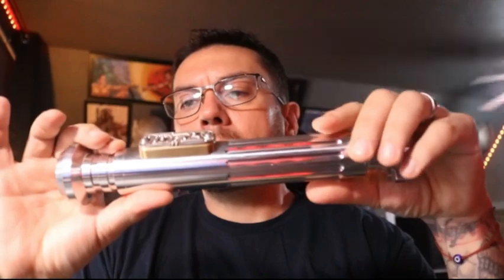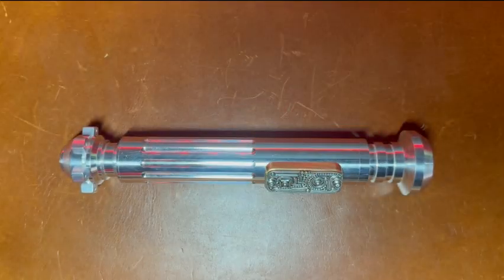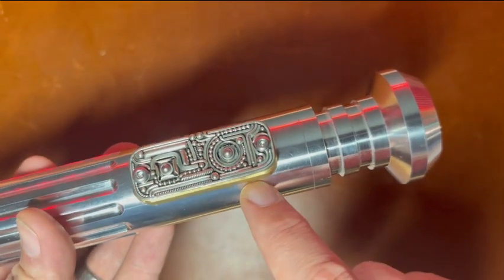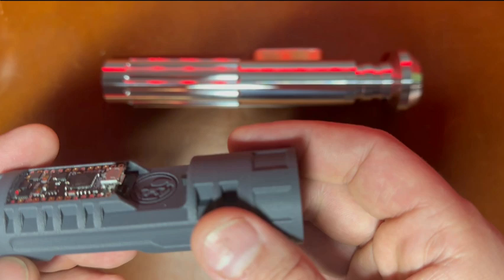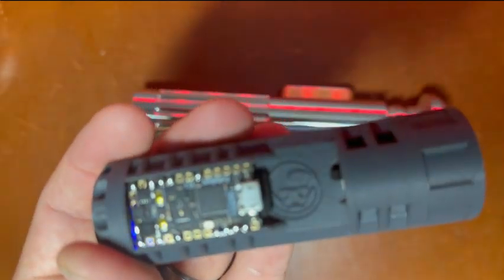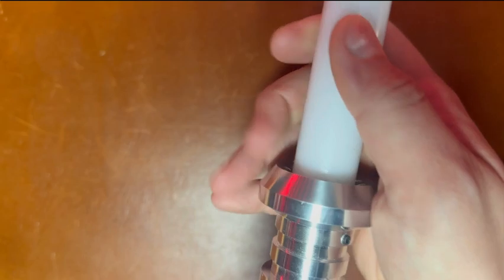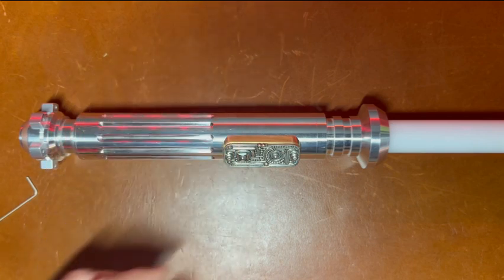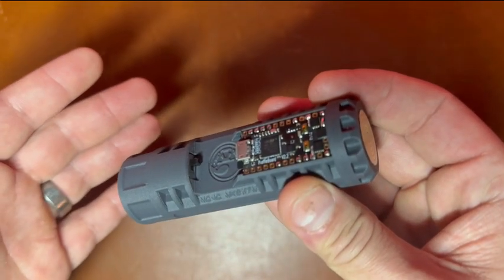Scott's Custom "MHS" Neopixel Lightsaber with Proffie and Bluetooth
Installed with a Proffie and removable chassis system